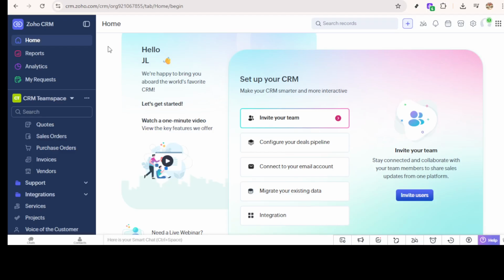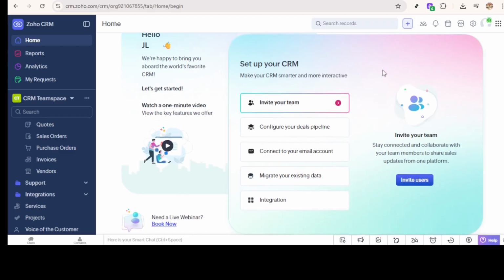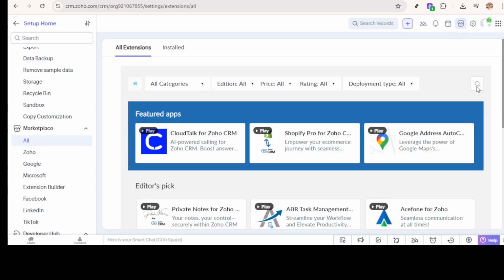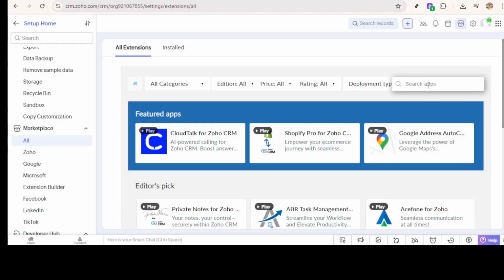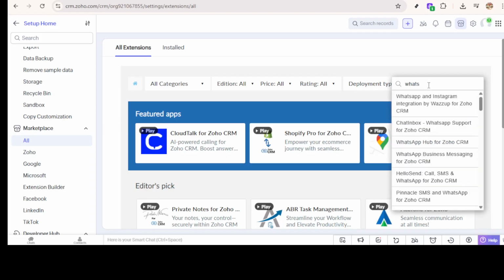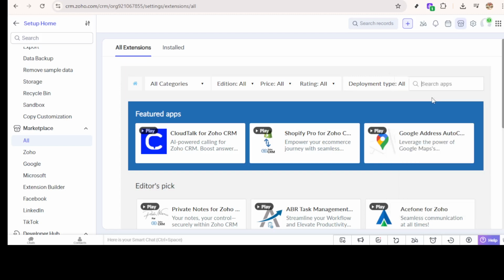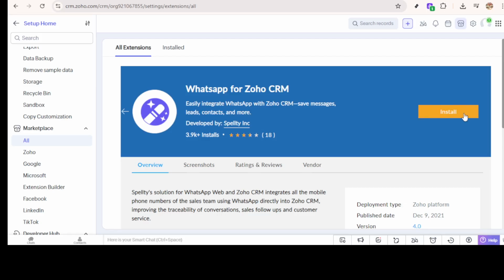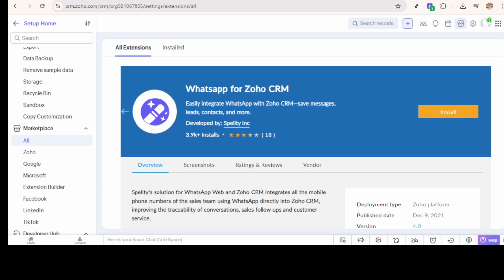How to Integrate WhatsApp in Zoho CRM (2026) | Step-by-Step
Learn how to integrate WhatsApp in Zoho CRM and start messaging leads and customers directly from your CRM dashboard. This tutorial walks you through the full setup process, including connecting your WhatsApp Business account, enabling the integration inside Zoho CRM, and sending messages from contact records. This is the updated 2026 method that works with the current Zoho CRM interface and WhatsApp Business API requirements. Whether you're managing sales conversations or automating follow-ups, this integration saves time and keeps all communication in one place. Watch the full walkthrough and set it up today.